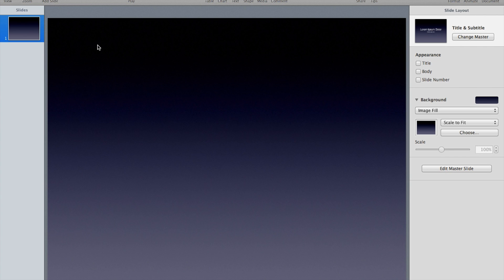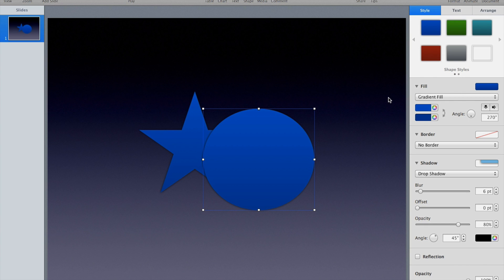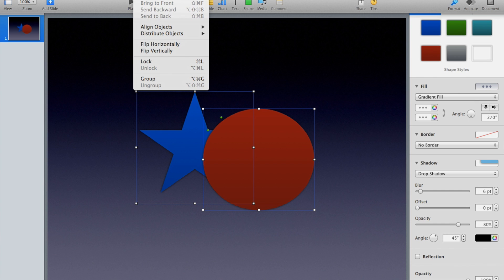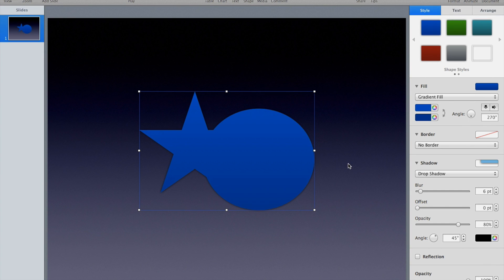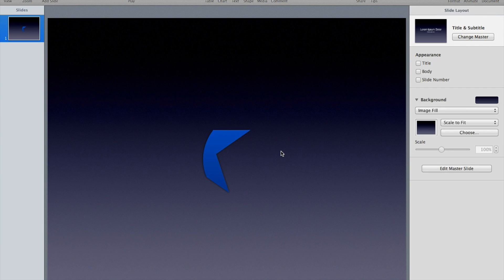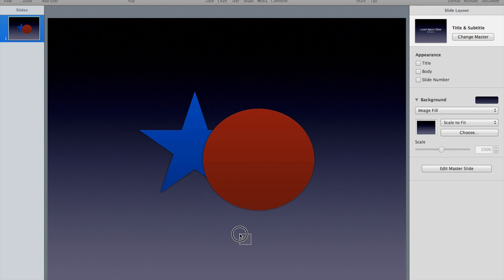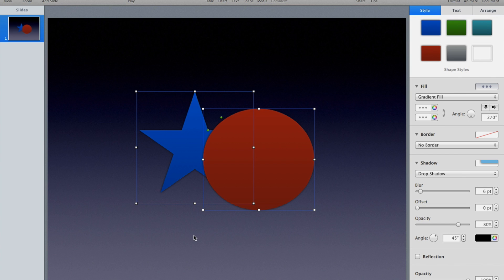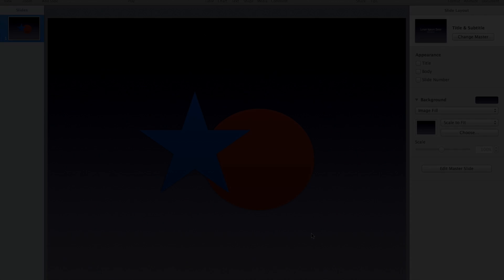Keynote for Mac- New Shapes Options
Using the shapes options available in the latest update to Keynote for Mac.